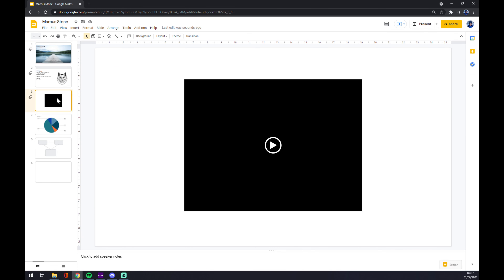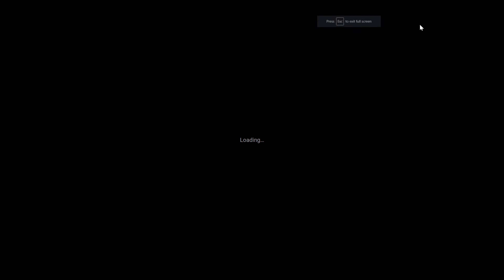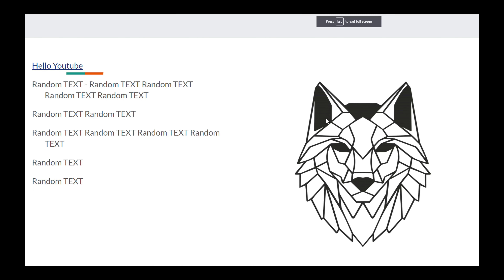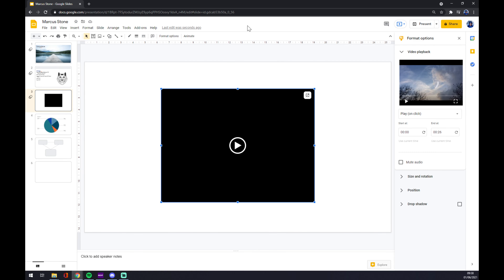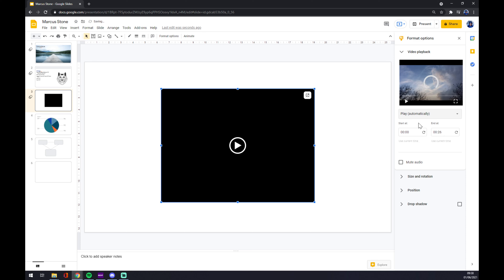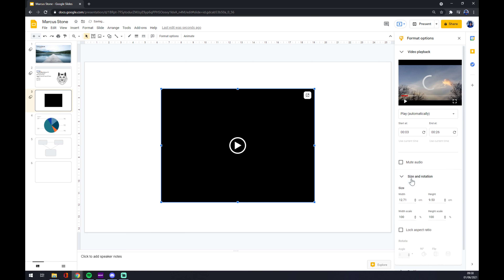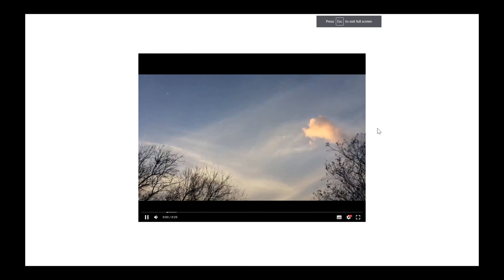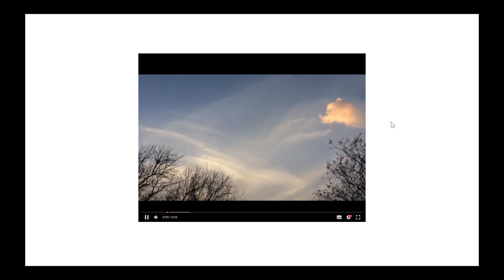How to Autoplay Video in Google Slides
In This Video You Will Learn How to Autoplay Video in Google Slides ‏‏‎ ‎

GET AMAZING FREE Tools For Your Youtube Channel To Get More Views:
Tubebuddy (For GROWTH on Youtube):